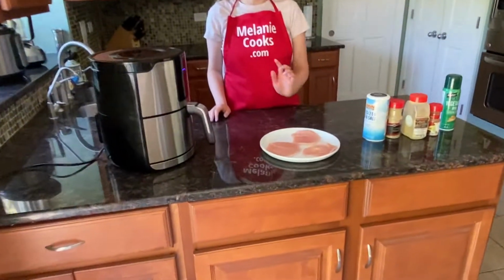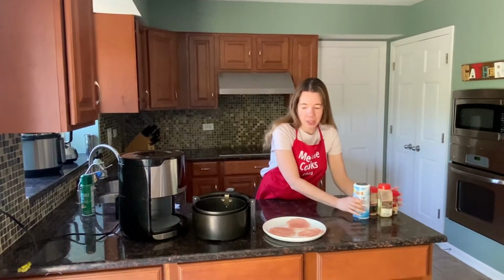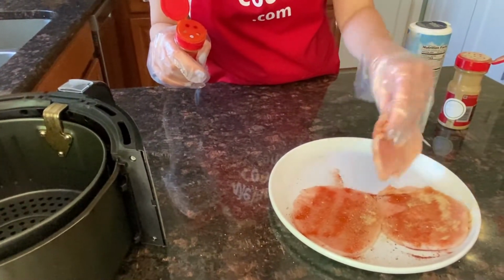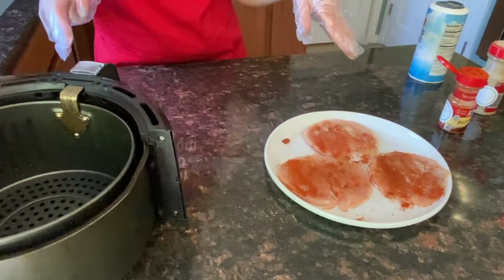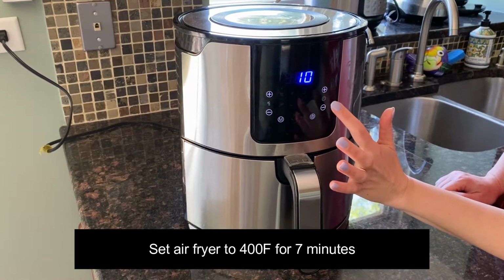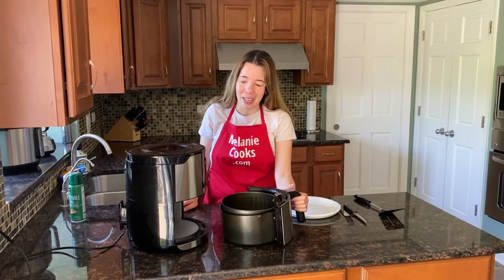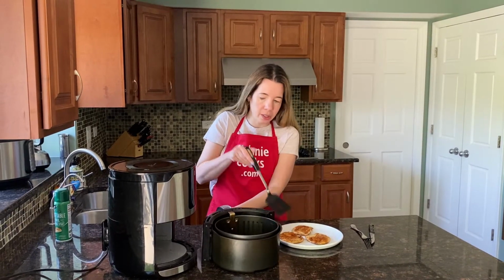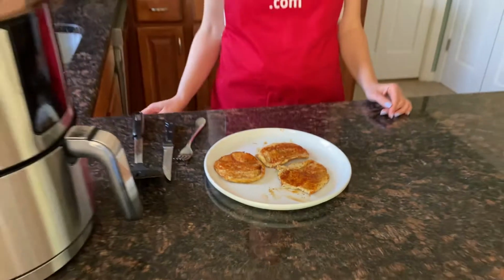Air Fryer Turkey Breast Cutlets - Healthy Keto Low Carb Recipe, No Breading!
These air fryer turkey breast cutlets are amazing! Just put turkey breast cutlets in the air fryer and it will cook them to perfection! Air fried turkey breast cutlets are so delicious, you’ll love making them in the air fryer! Imagine biting into these mouthwatering turkey breast cutlets, so yummy! Air fryer is perfect for cooking turkey breast cutlets!
All my air fryer videos include cooking time and temperature!